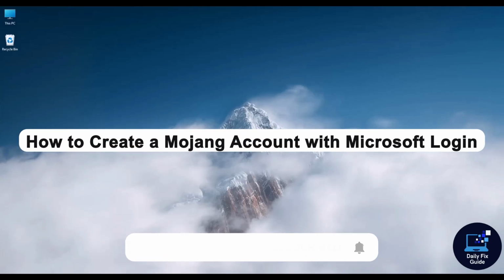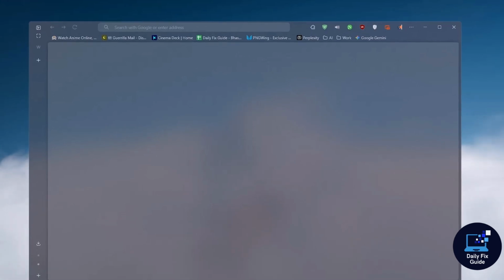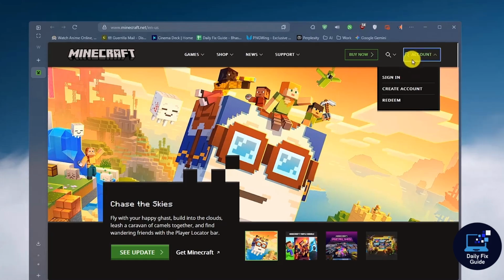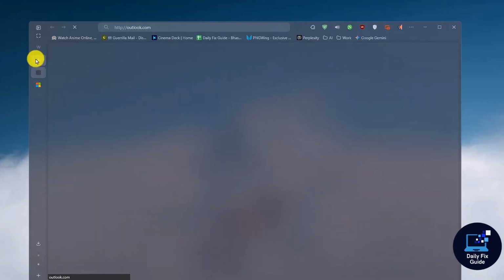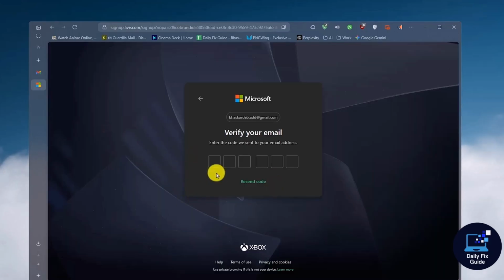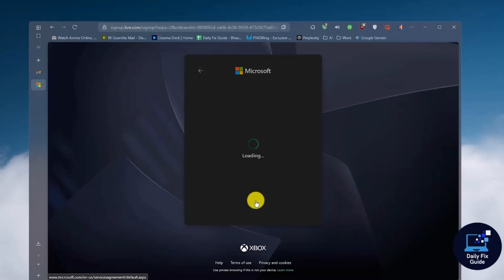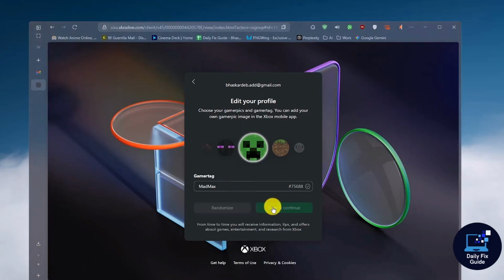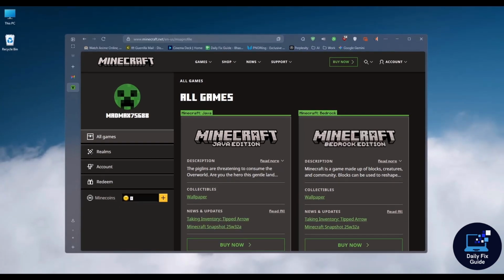How to Create a Mojang Account with Microsoft Login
Learn How To Create A Mojang Account Using Microsoft Login Easily In 2025. This Step-By-Step Guide Shows You How To Link Your Microsoft Account, Set Up Your Mojang Profile, And Access Minecraft Seamlessly On PC Or Console.